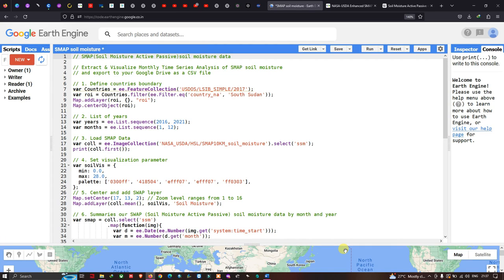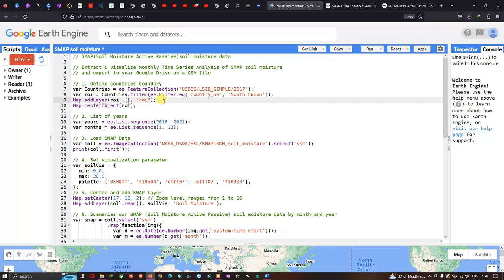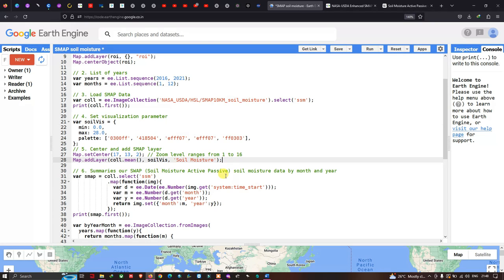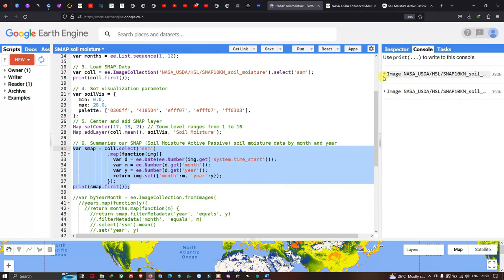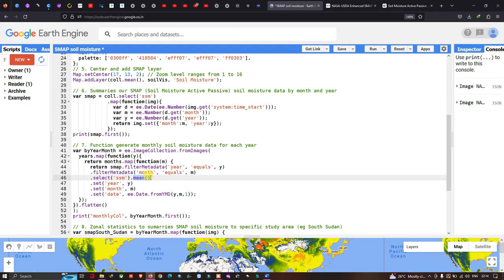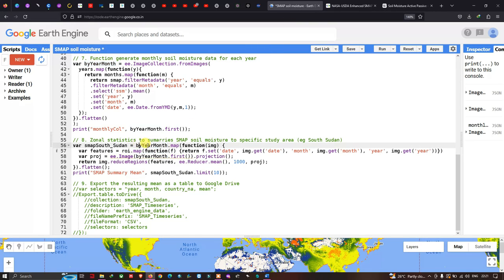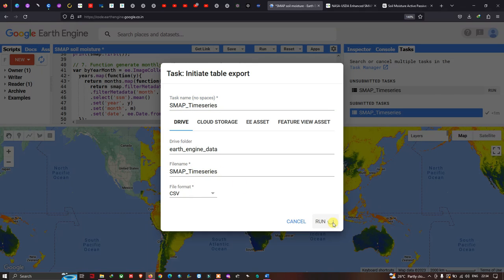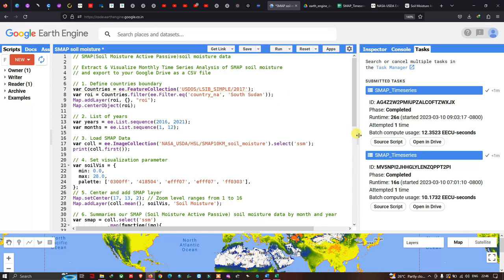Earth Engine: Time Series Analysis of Soil Moisture with SMAP data | Export as CSV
Monthly Time Series Analysis of Soil Moisture using SMAP data and export result as CSV for preparing charts.
MAP (Soil Moisture Active Passive) is a NASA mission that provides global observations of soil moisture and vegetation water content. The SMAP satellite carries two instruments: the L-band radar and the L-band radiometer. These instruments work together to measure soil moisture at a depth of about 5 cm and vegetation water content at a depth of about 1-2 cm.
The SMAP soil moisture data is a product of the L-band radiometer, which measures the natural emissions of the Earth's surface at a frequency of 1.4 GHz. The soil moisture data is reported in units of volumetric soil moisture content, which is the amount of water in a given volume of soil, typically expressed as a percentage. The data is provided at a spatial resolution of about 36 km and a temporal resolution of 2-3 days.
The SMAP soil moisture data is useful for a wide range of applications, including drought monitoring, weather forecasting, flood prediction, crop yield estimation, and climate modeling. The data can also be used to study the water cycle, carbon cycle, and energy balance of the Earth's surface.